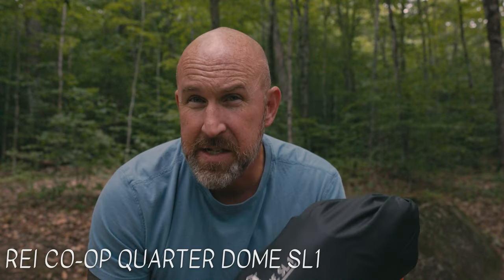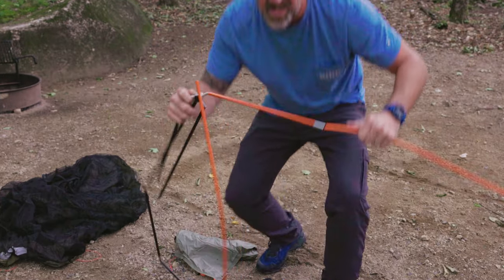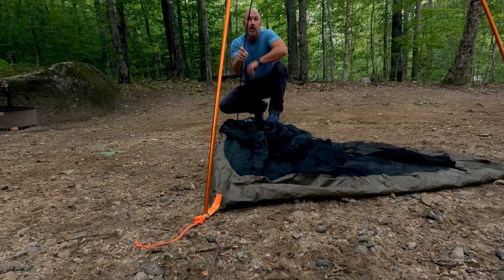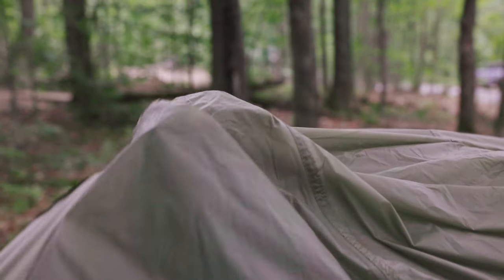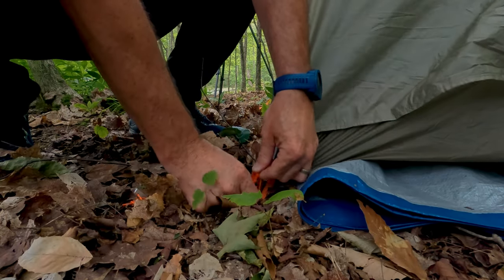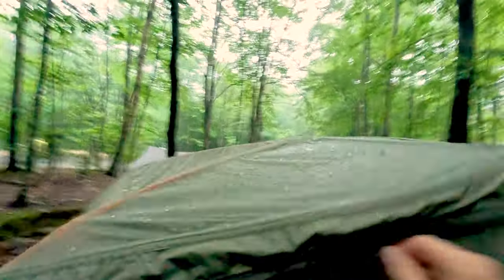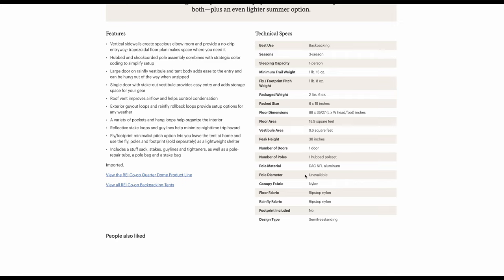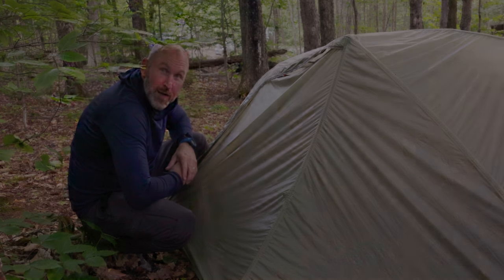REI Co-Op Quarter Dome SL 1 Tent Review and Testing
I'm mostly a hammock camper but there are times when a tent is the better way to go. In this video I'm taking a trip to The White Mountains in New Hampshire to hike the Franconia Ridge and summit Mount Lafayette. My campsite doesn't have the best trees on it and before I can get on the trail I have a rainy night ahead of me. That makes for the perfect time to try this REI Co-Op Quarter Dome SL 1 Tent. I'll show you my experience and give you my pros and cons for this tent.

🎒 MY PHOTOGRAPHY GEAR:
✅ Canon R5 Camera
✅ Canon R5c